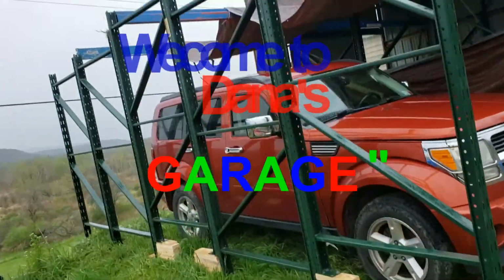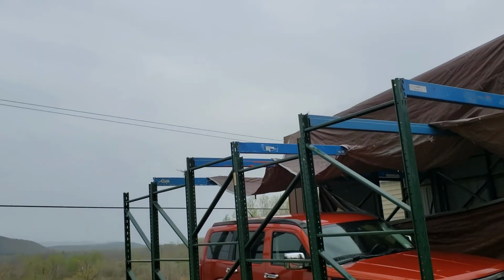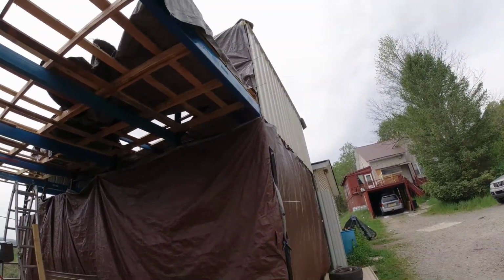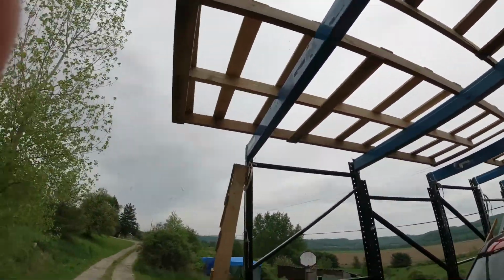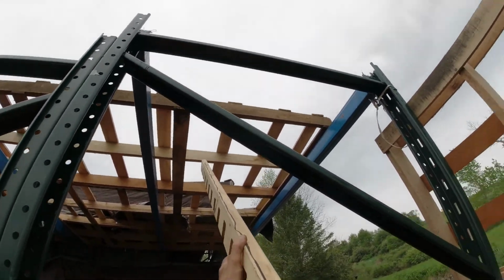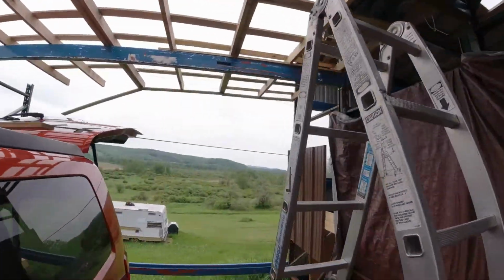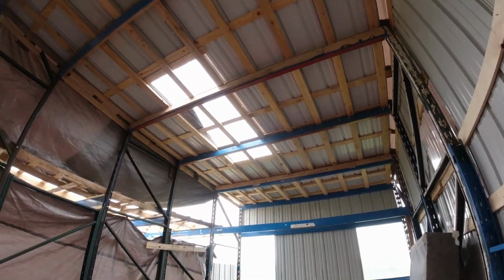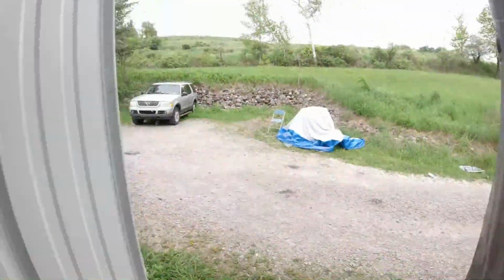Dana's Garage Ep 7 Building lift Garage From Pallet Racking Framing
ABOUT ! My videos are bases on my daily journey though life No In my 60s and striving for the things I can't see, My main hobby is fixing things. I am not one to ask for help But to figure it out on my own GOOD or BAD Which is the point of My Vlogs . The wife and I are Animal lovers and Do anything for them. We are Dog Parents to (9) Shi Tzus's and a Manx Cat.  We own Ford Mustangs, Escape, Explore, Chevy and Chrysler cars.  I am a Licensed Drone Pilot and Security Guard for Hire, Also Retired NAVY, Was a Trained Car, Jet Engine Mechanic, Military Police. But now a DIYer, Jack of all trades Master of none, I do what it Takes. My video's are not always step by step and are off the cuff. When Repairing Use your Manuals for that and for safety steps. ALWAYS BE SAFE!  If your not comfortable doing It, Pay a Professional for the Risk. The tools, parts, and products used are linked  and are not paid endorsements.